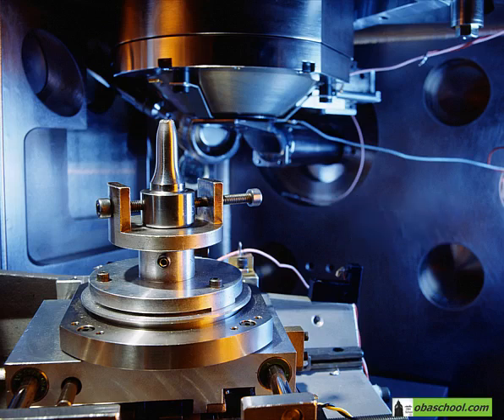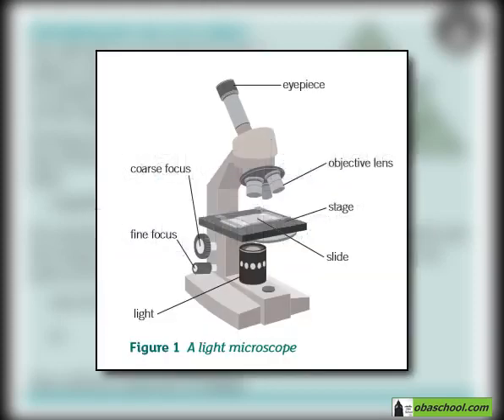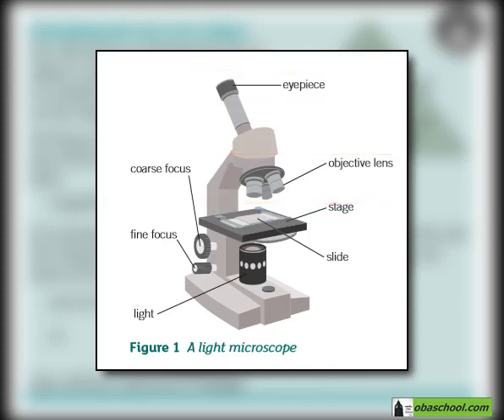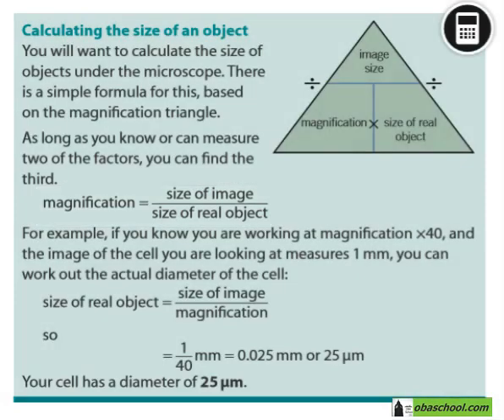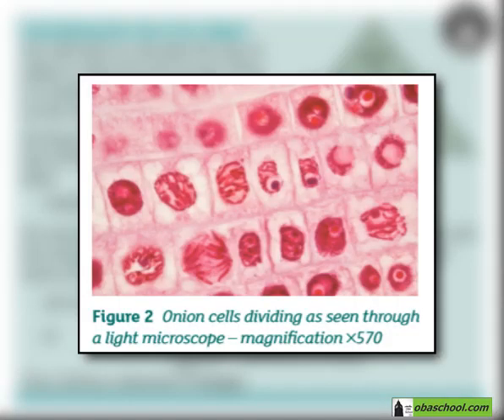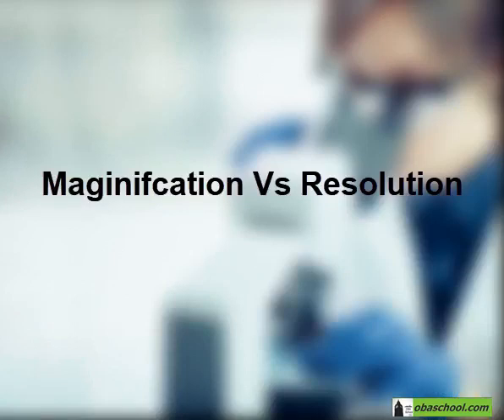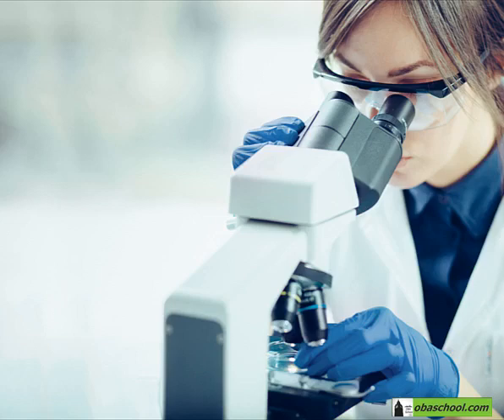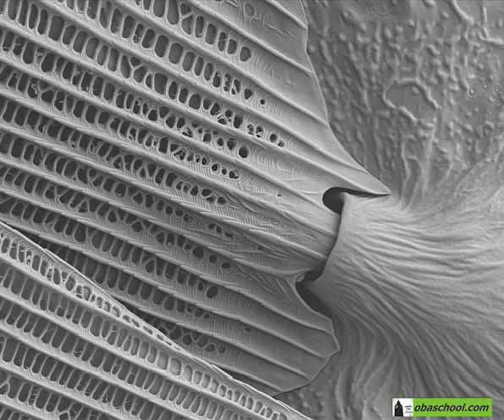GCSE Biology Revision - Cell Structure and Transport - The World of the Microscope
GCSE.Bio.ST.01-01The World of the Microscope

Cell Structure and Transport, The World of the Microscope, gcse biology revision